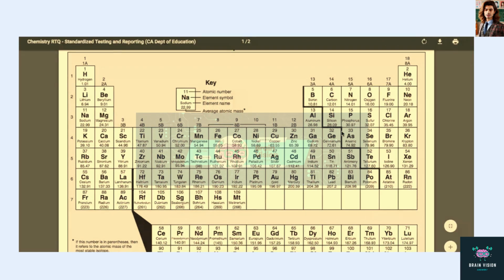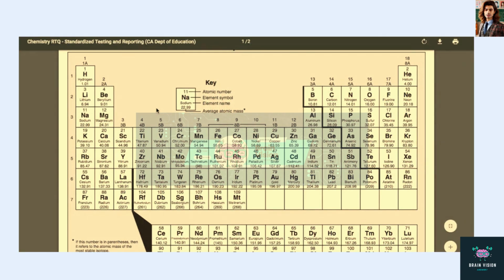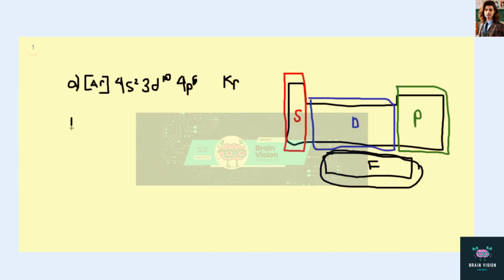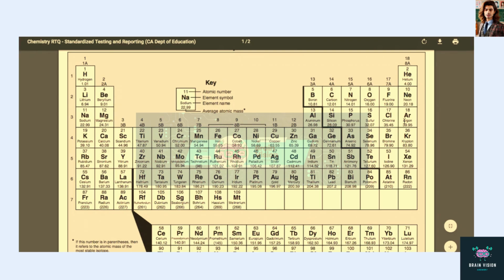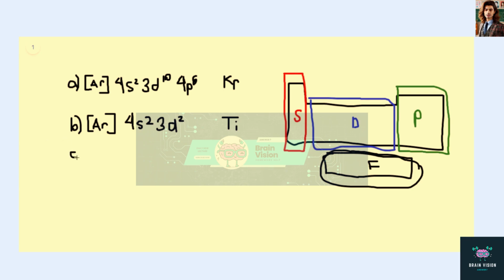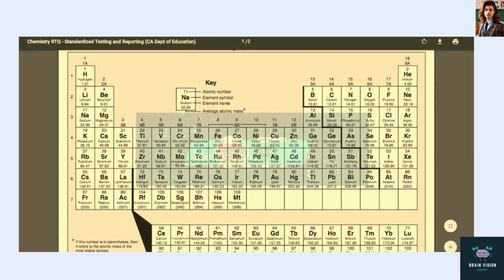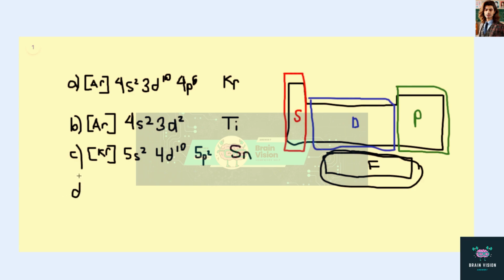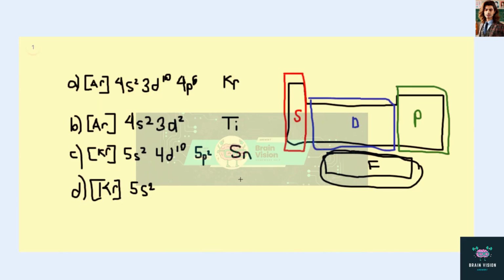Use the periodic table to determine the element corresponding to each electron configuration. a. [Ar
Use the periodic table to determine the element corresponding to each electron configuration. a. [Ar] 4s2 3d10 4p6 b. [Ar] 4s2 3d2 c. [Kr] 5s2 4d10 5p2 d. [Kr] 5s2